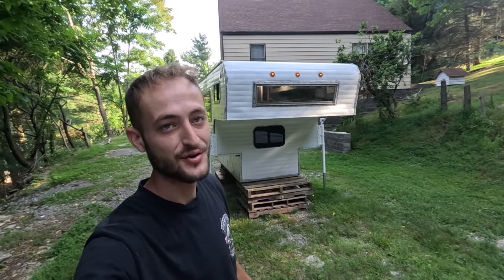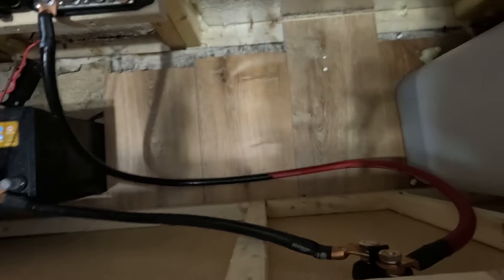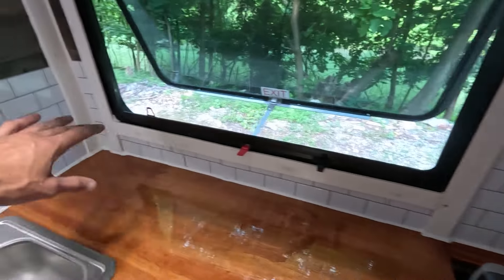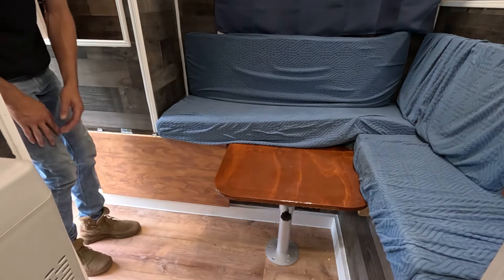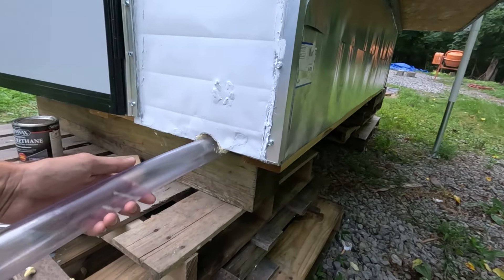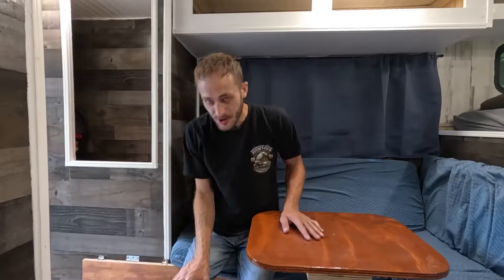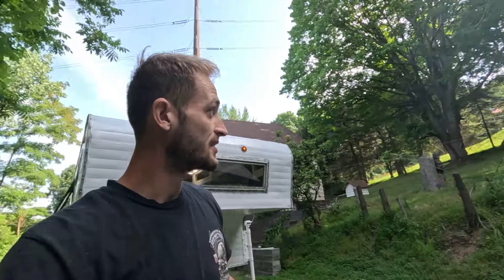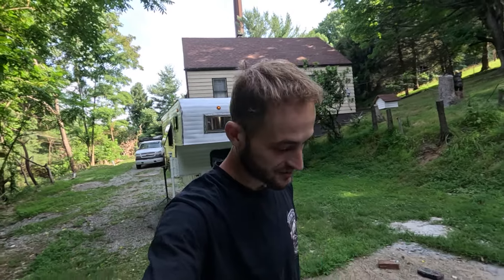Full Tour! 70s Truck Camper Renovation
cushion foam

shower drain

battery disconnect

interior paint